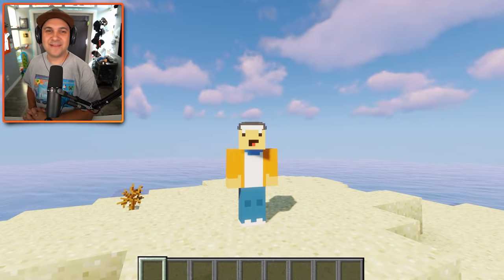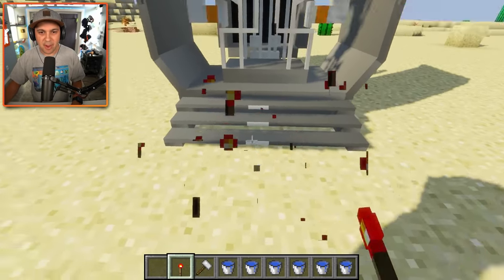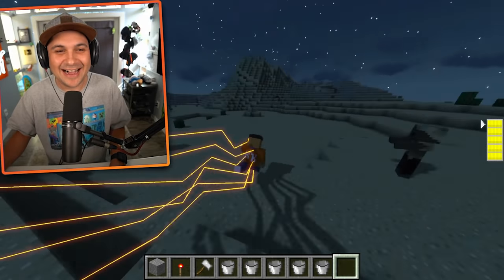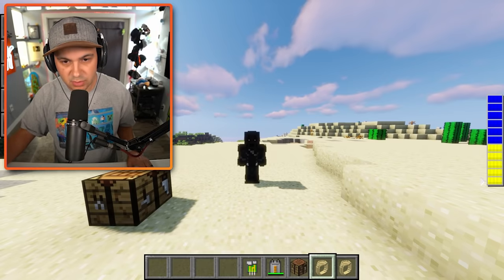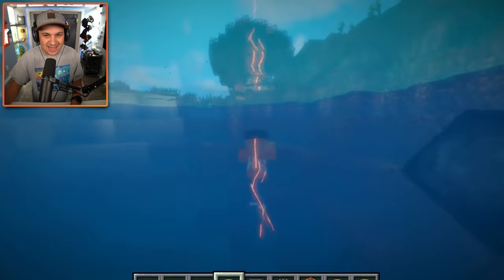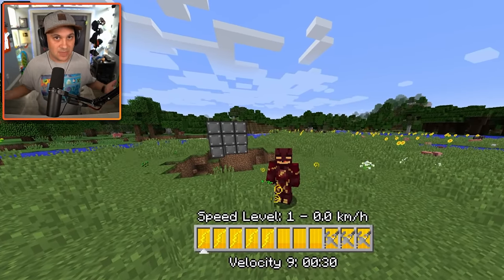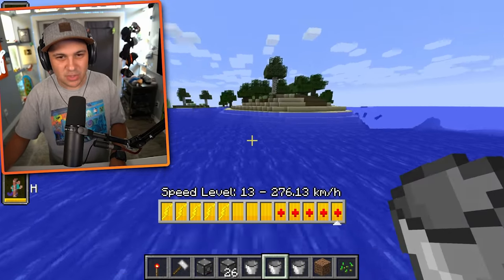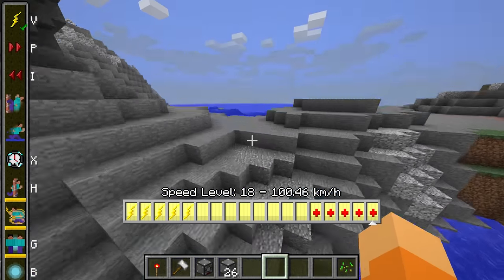Running so STUPIDLY FAST I Broke Minecraft…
You can send me stuff at the address below:
Kindly Keyin

Minecraft Gameplay Details:

Minecraft is a sandbox video game created and designed by Swedish game designer Markus "Notch" Persson, and later fully developed and published by Mojang. The creative and building aspects of Minecraft enable players to build constructions out of textured cubes in a 3D procedurally generated world